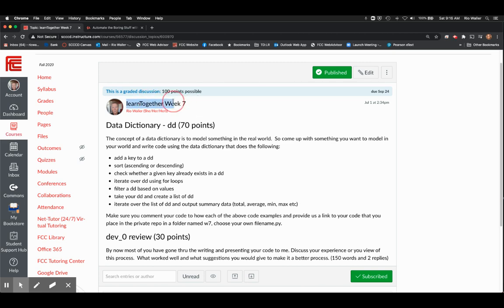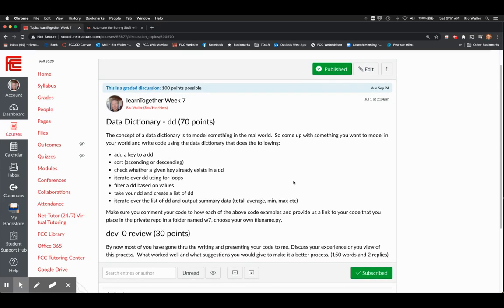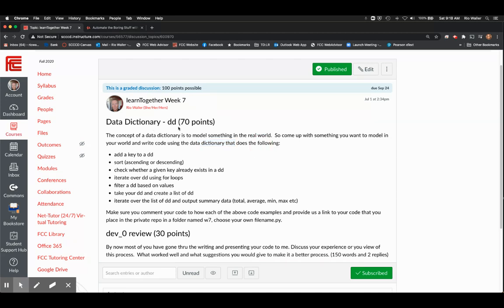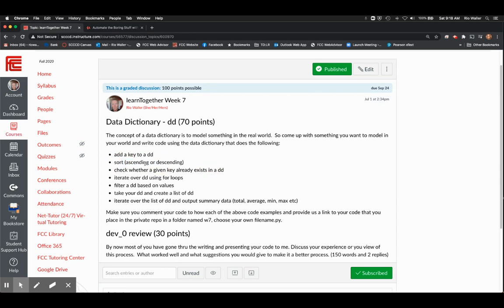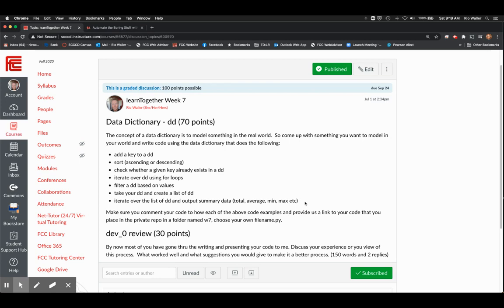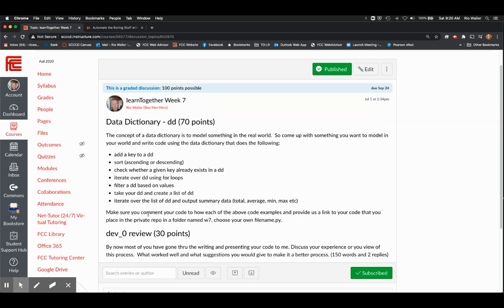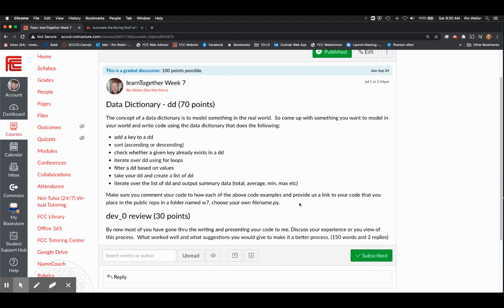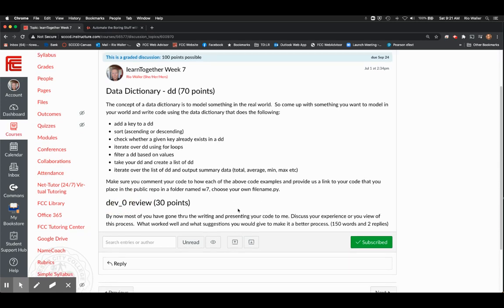CIT95FA20 - Week 7 Learn Together